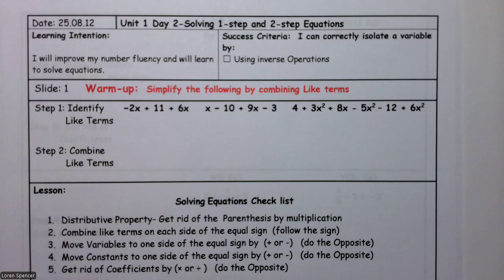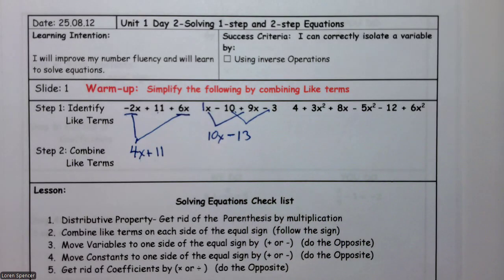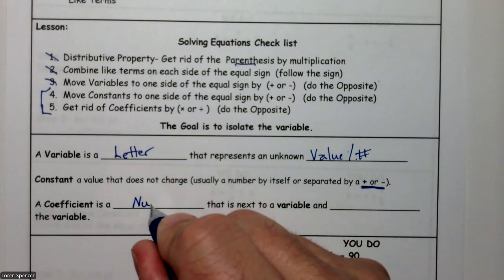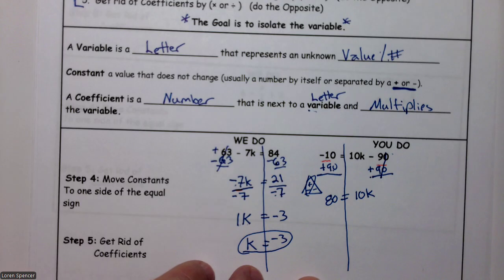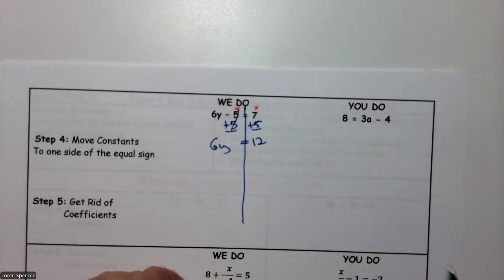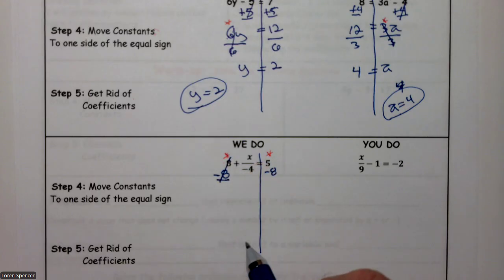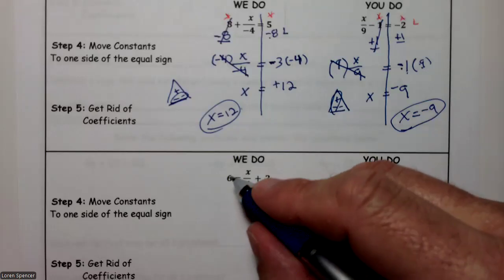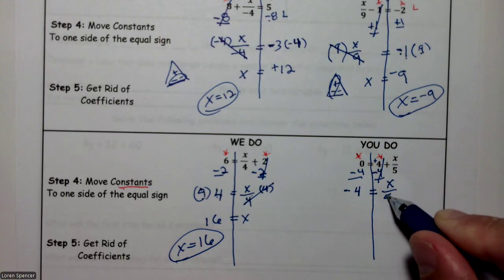02 Unit Solving 2 Step Equations